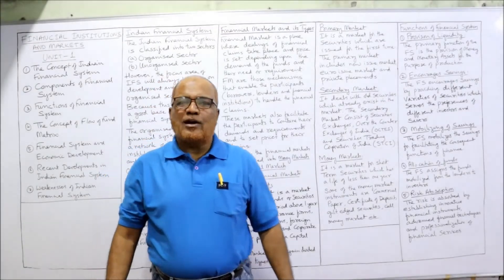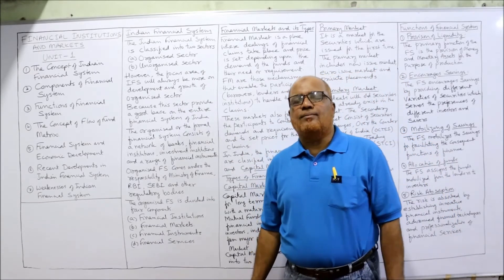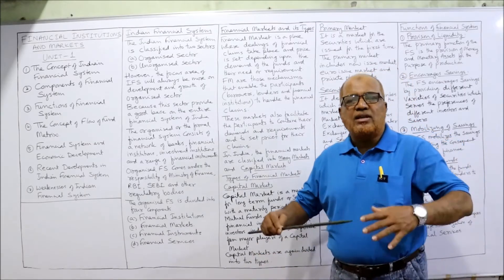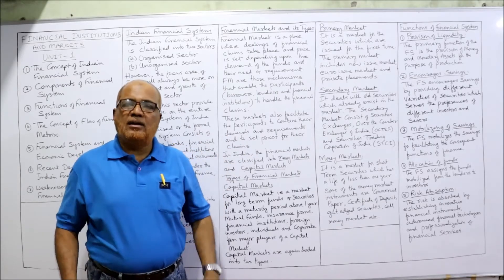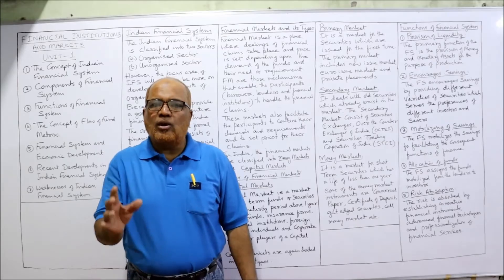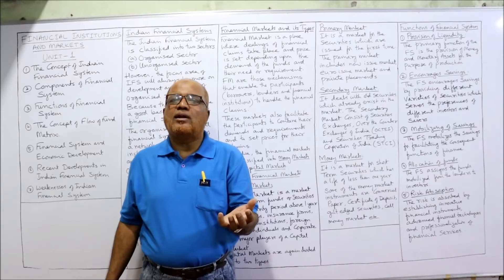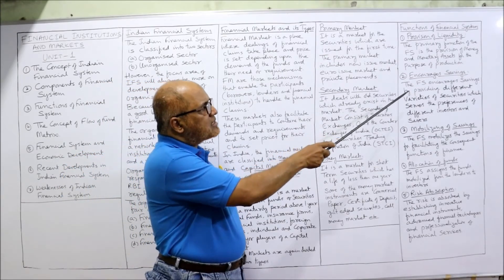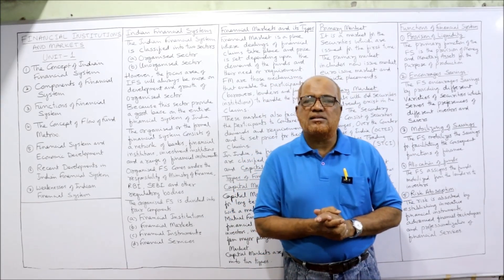Financial Institutions and Markets I Unit 1 I Part 1 I Indian Financial System I Hasham Ali Khan I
Financial Institutions and Markets
Financial Institutions
Financial Markets
Indian Financial System
Types of Financial Markets
Functions of Financial System

In this video I have explained in detail the chapter of Indian Financial System. The concept of Financial System,  Indian Financial System,  Financial Markets,  Types of Financial Markets and Functions of Financial System.  The theory is explained in detail,  so to get a complete command on the subject,  watch the video till the end.